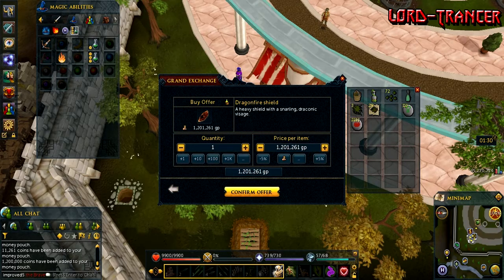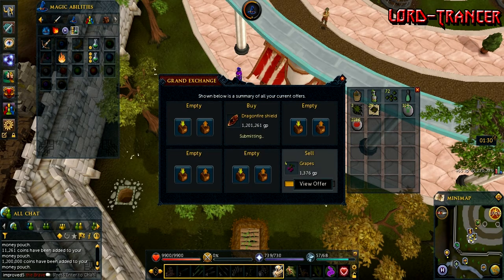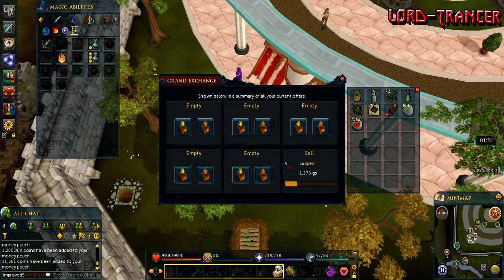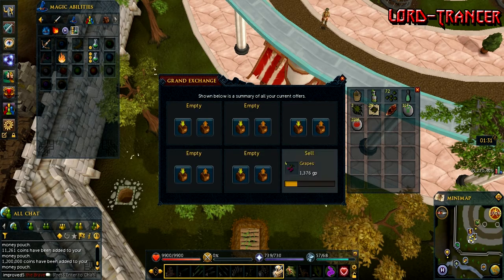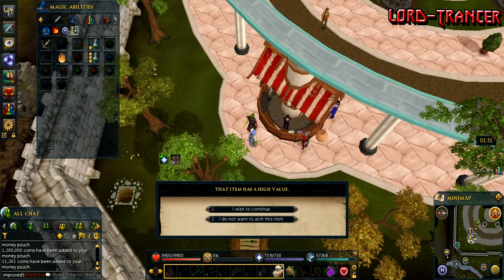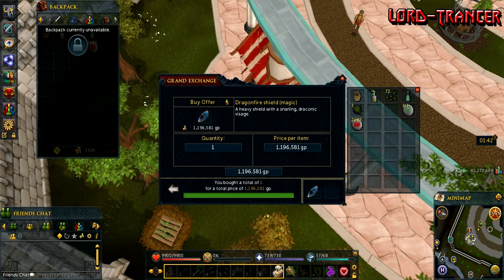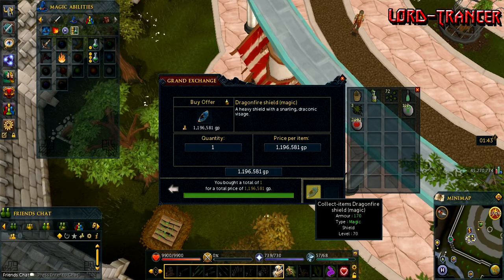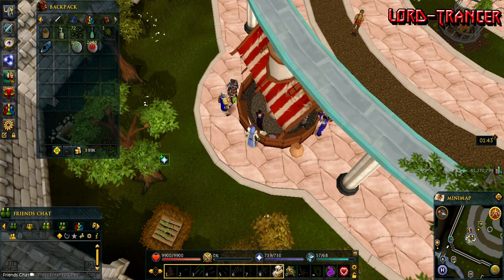Weird Runescape Money Making Guide Part One 300k in 5 minutes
Here we find out about the Weirdest ways to make money in Runescape, im making this into a series to find the most weirdest money making methods that are profitable, send me your ideas and ill try them out and credit you if i pick your idea!